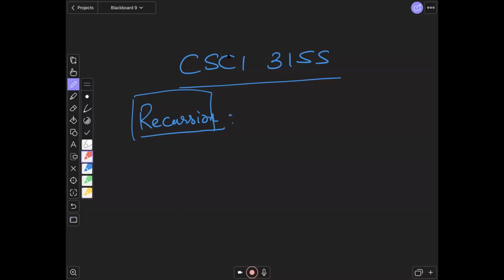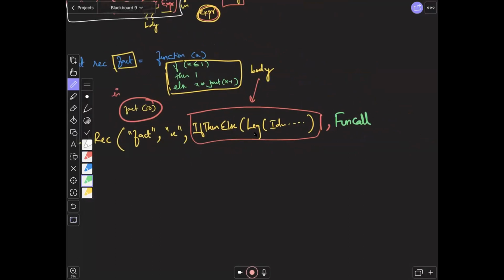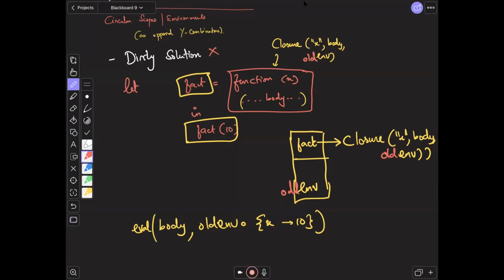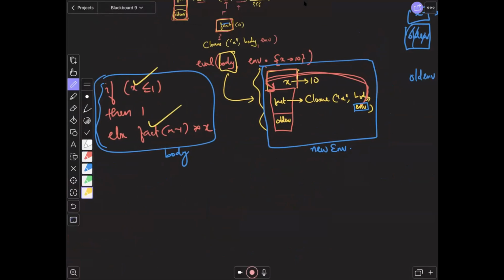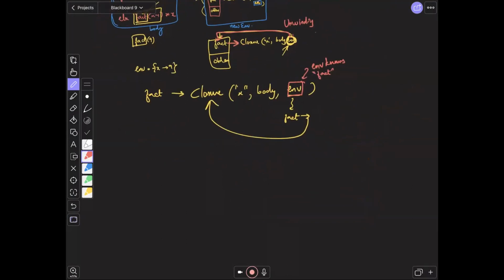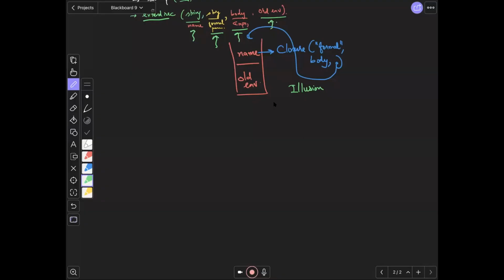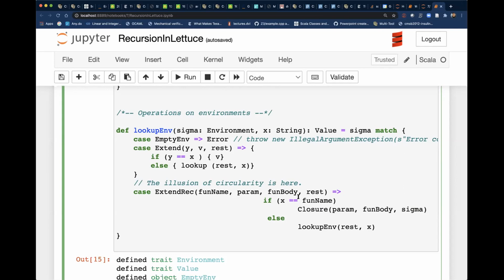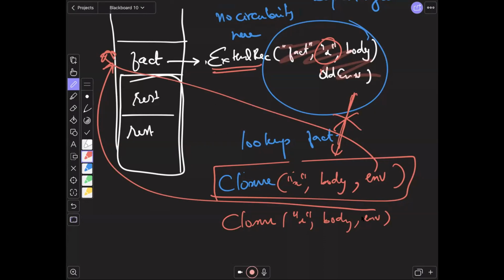Lettuce : Handling Recursion with Circular Scopes